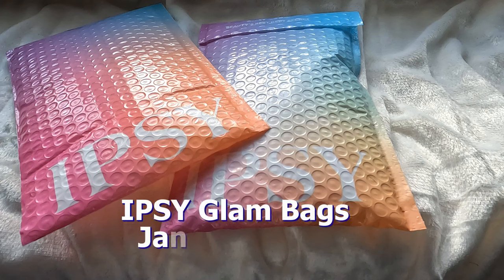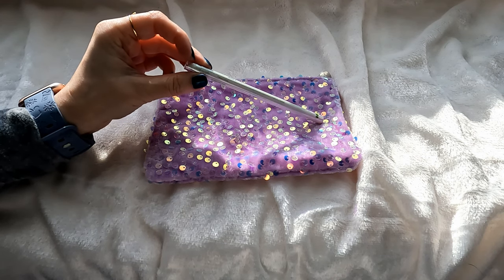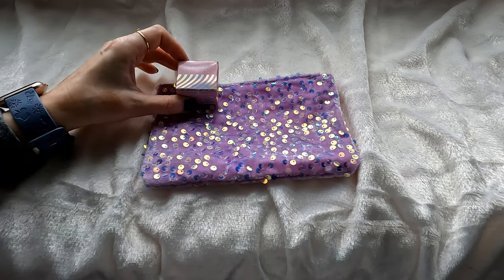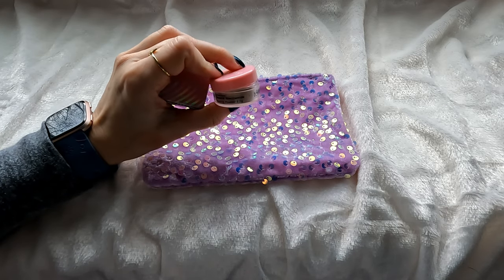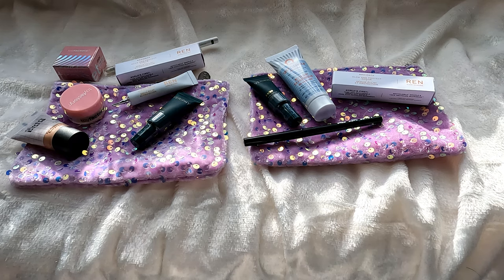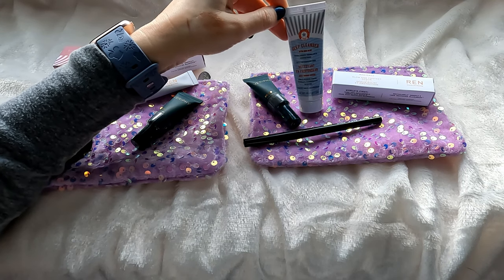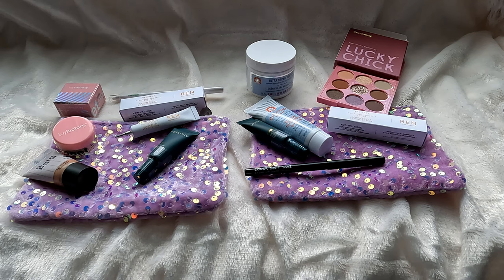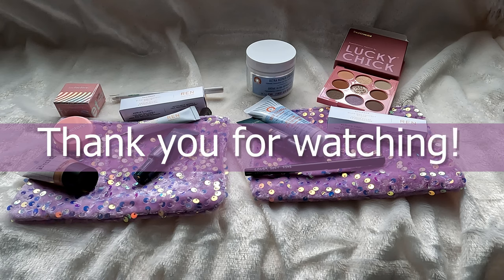IPSY Glam Bag JANUARY 2024 // BATTLE OF THE BAGS! UNBOXING PR and Self-paid Bags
Happy Sunday loves!💗❄️ I am excited to share with you Ipsy Glam Bag, GiftedByIPSY, for the month of January and my personal, self-paid bag, in today's video! As you know, I am always honest with my opinions, no matter how I received the bag and today we are battling these two bags against each other. Spoiler Alert: I absolutely love the bag design this month! ❄️💕

This is Ipsy's $13 a month beauty subscription service. More information on it can be found

What did you end up getting? Let's us know in the comments section!

►AMAZON STOREFRONT *